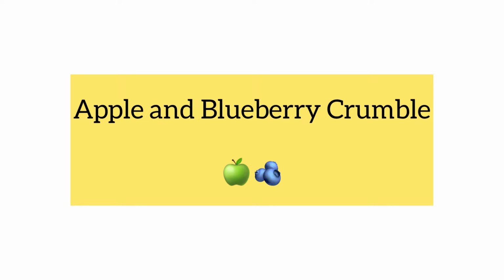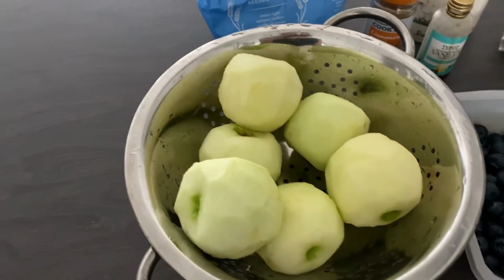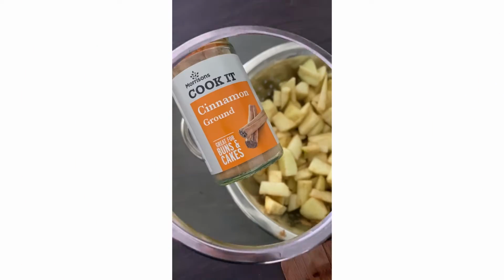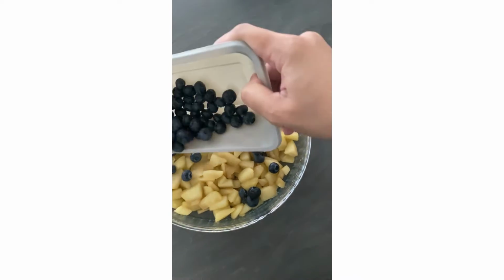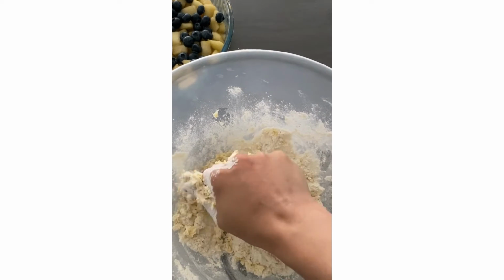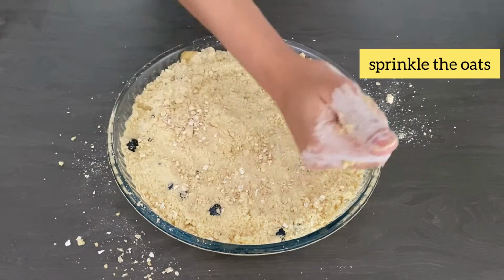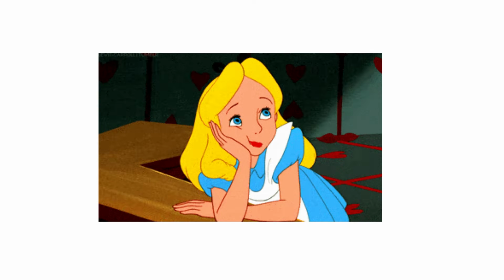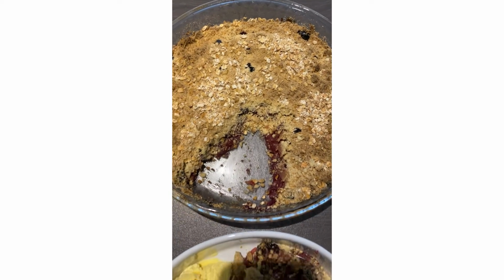Husband helps bake apple and blueberry crumble pudding/ apple and blueberry crumble recipe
Ingredients:
1 cup plain flour
3 tbsp rolled oats
3 tbsp cold butter
1tsp vanilla
1 tablespoon cinnamon
2 tbsp sugar, adjust according to your taste
2 tbsp water